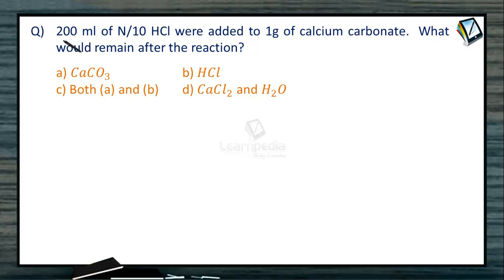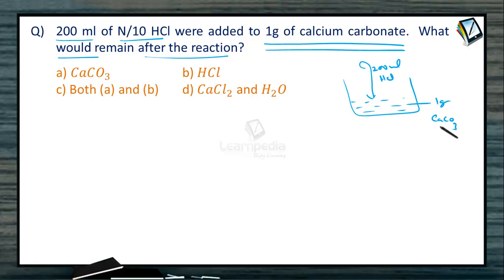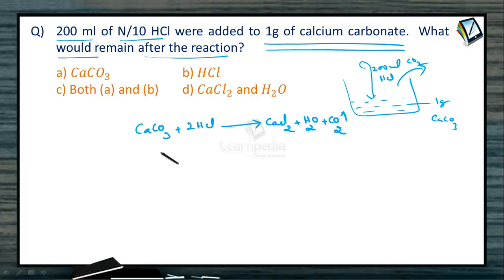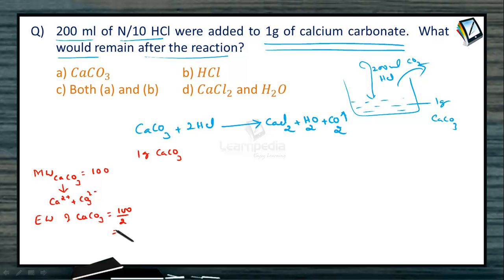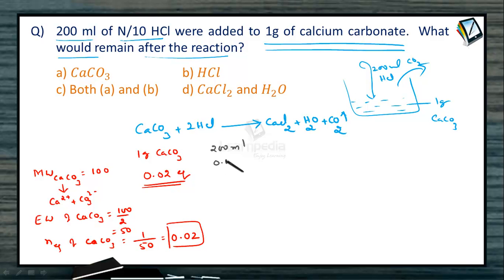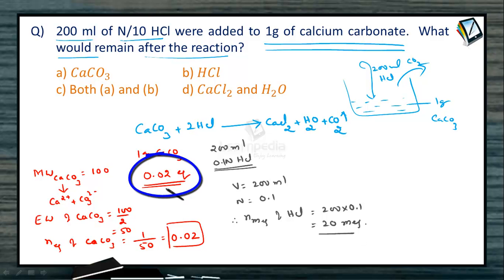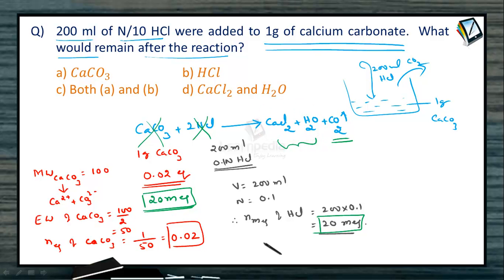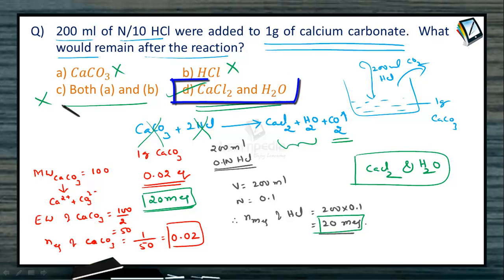11 VOLUMETRIC ANALYSIS